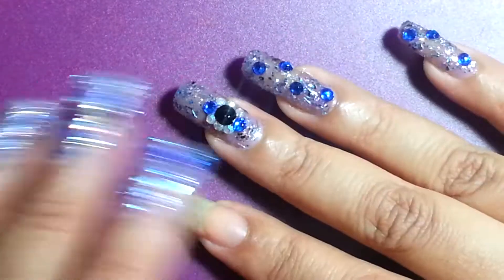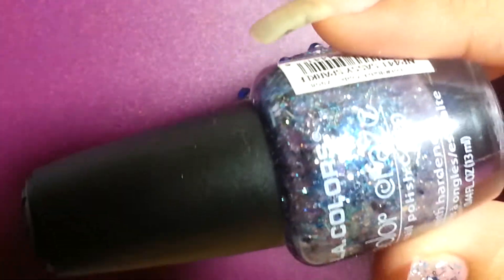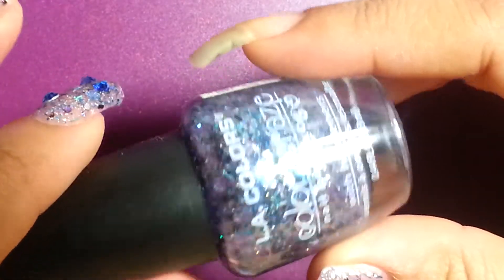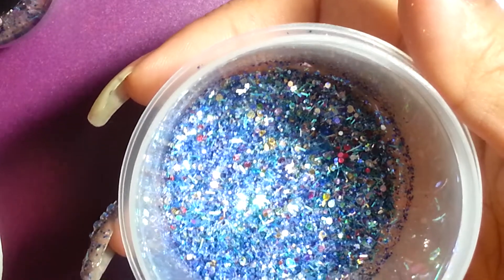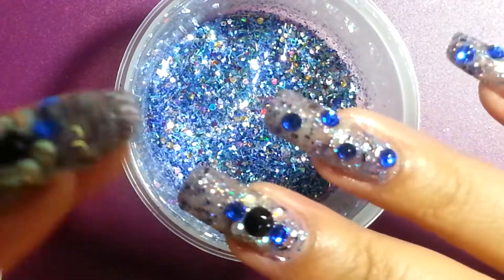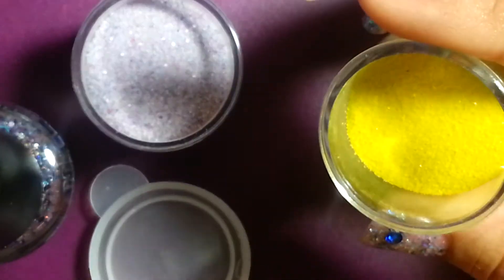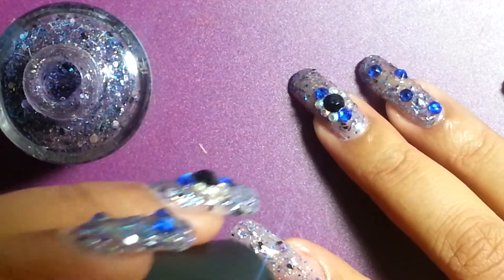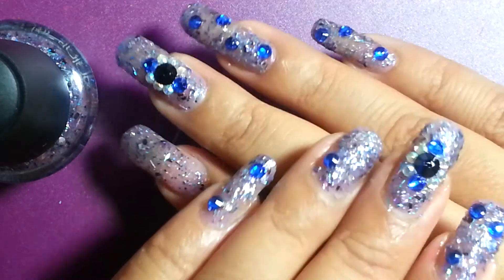My Sand Polish Review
Hi guyz, I had a few ladies request how my sand polish came out. Here is my result. Hope u like.